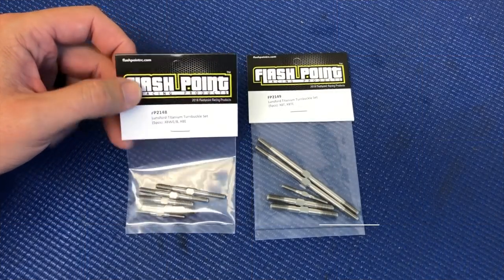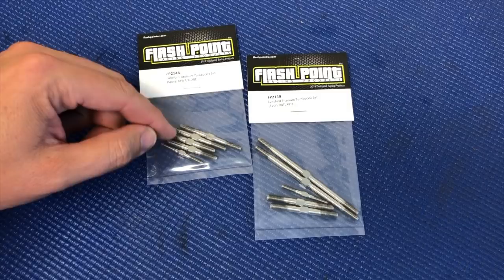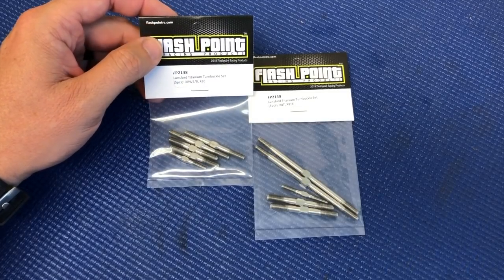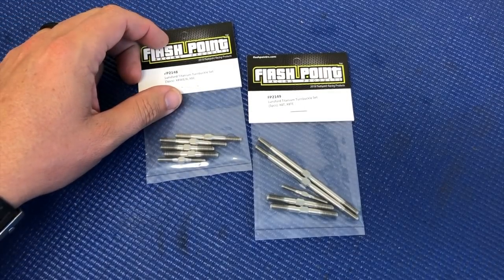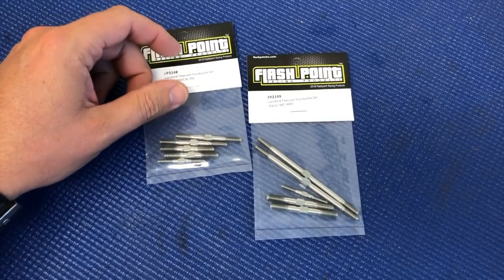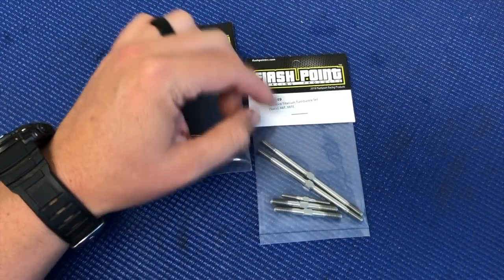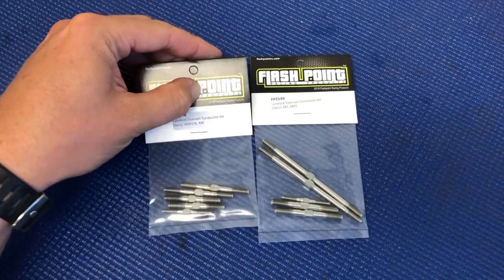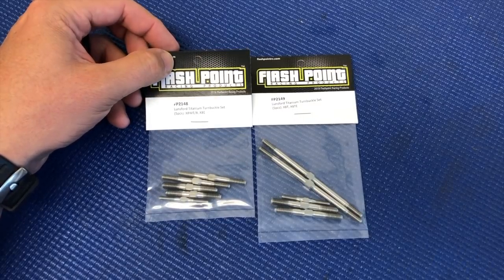Adam Drake from Mugen Seiki Racing talks about the Flash Point Titanium Turnbuckle Kits.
FP2148
FP2149

The Lunsford Turnbuckle Touch:
- Grade 5 Titanium is roughly a 45% weight savings over steel.
- Anti-corrosion properties are greater than stainless steel.
- Nano accurate thread rolling process (These are not cut threads like many turnbuckles on the market)
      -     A very smooth, zero tolerance and bur free threading process aids in the preservation of the parts you are threading into.
Rolled threads also increase turnbuckle strength by compressing and shaping the material versus taking away material like cut threads do
Machined from Made in the USA center-less ground titanium.
     - From raw material to the finished product, all of our Grade 5 titanium born and bred in the USA.
- Designed, developed and crafted right here in Albany, Oregon USA at the Lunsford compound.
- All Lunsford Titanium Turnbuckles come with a 100% Guarantee!
     - In the rare instance your turnbuckle bends or breaks, we will replace it for free.